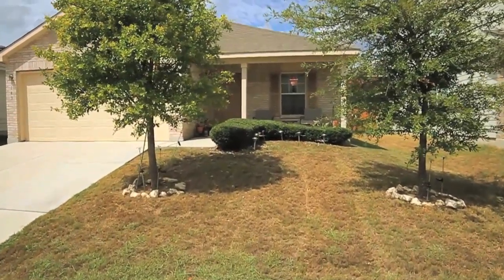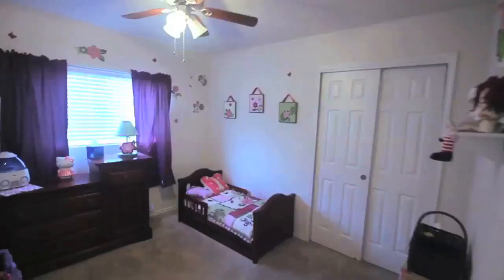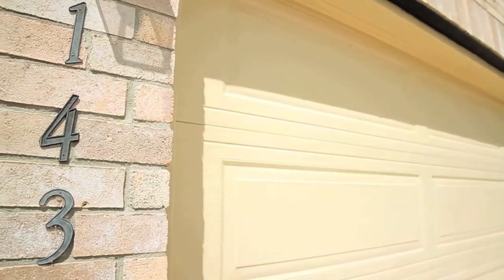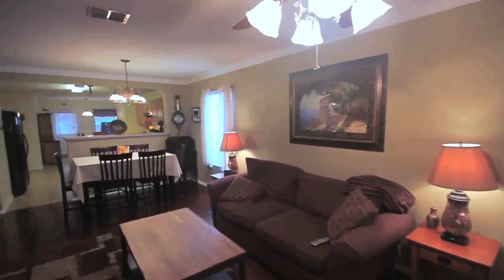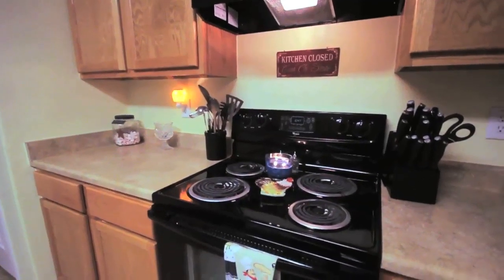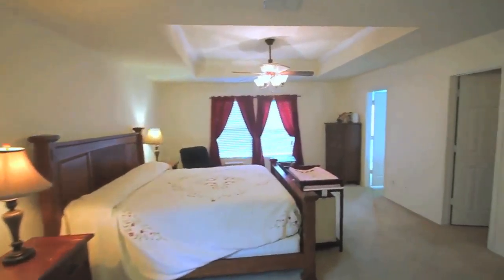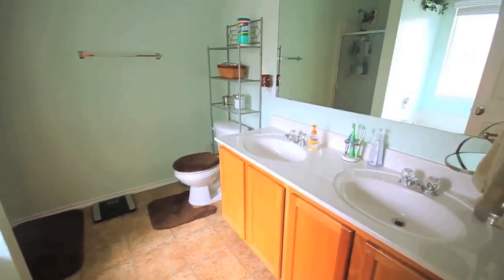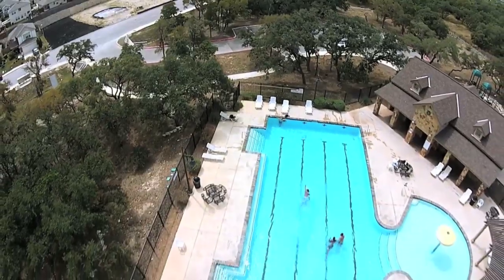For Sale: 143 Ville Serene San Antonio 78253